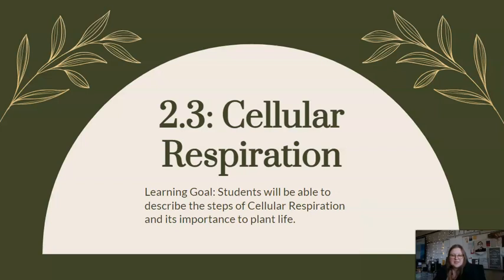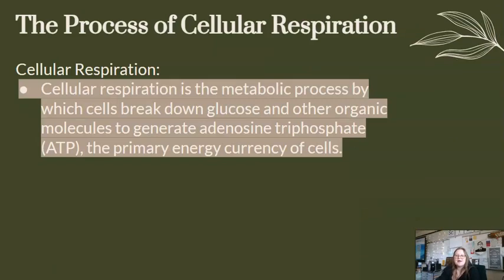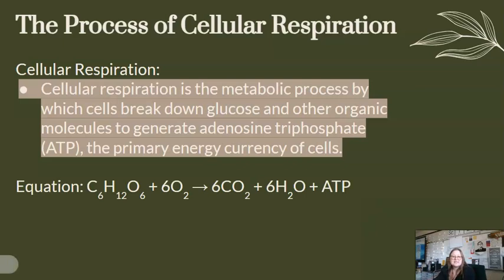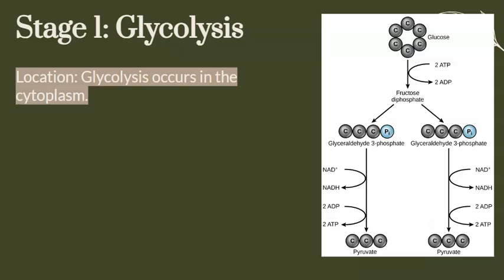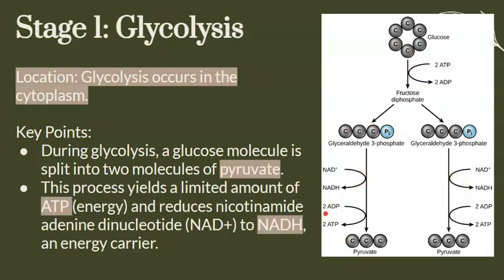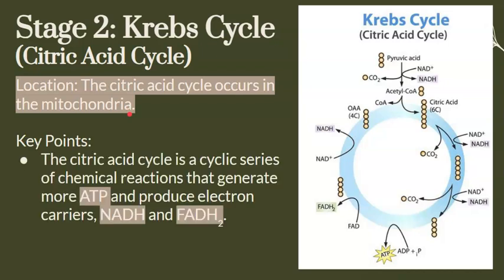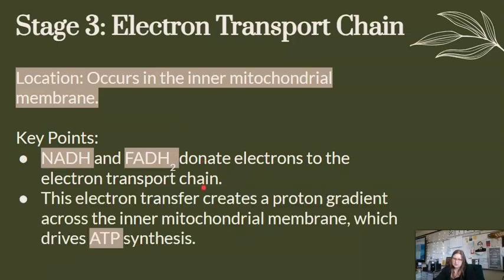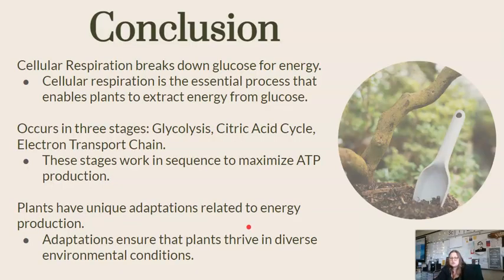2.3 Cellular Respiration